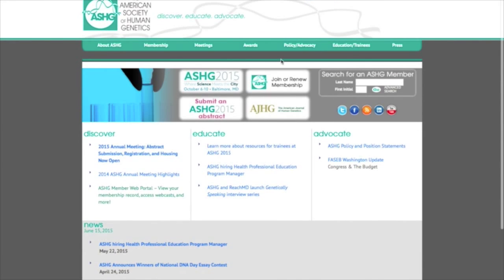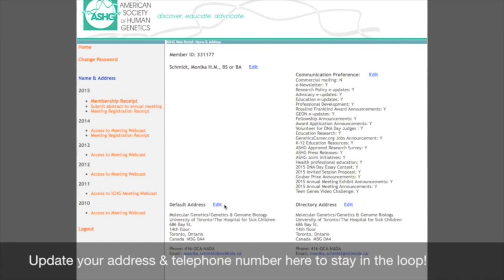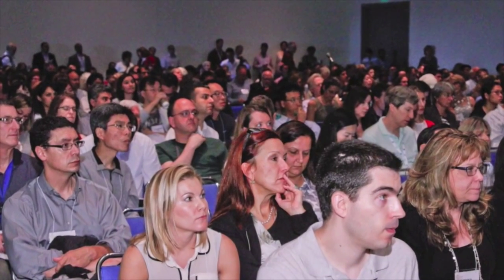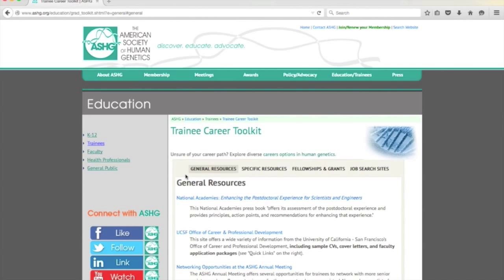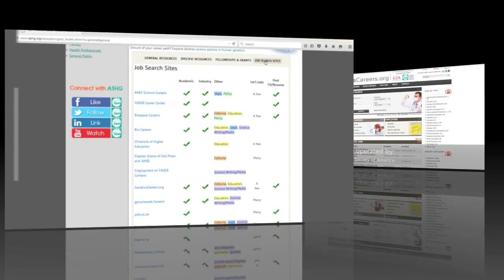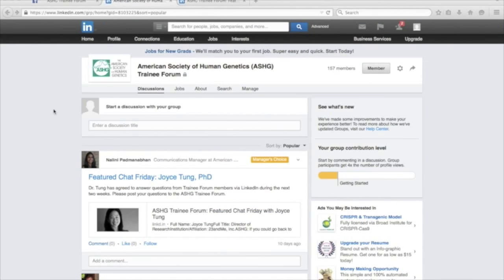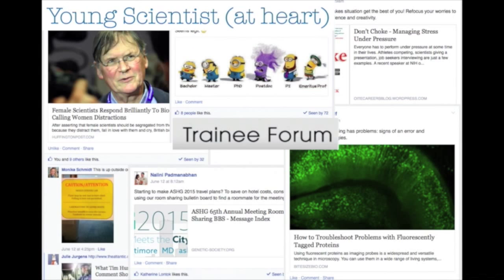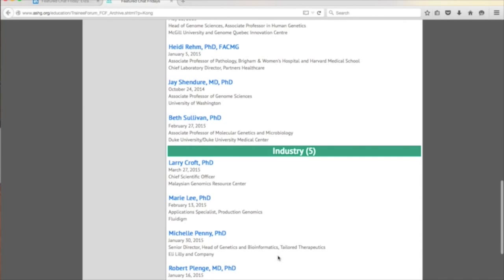Online - ASHG Trainee Resources